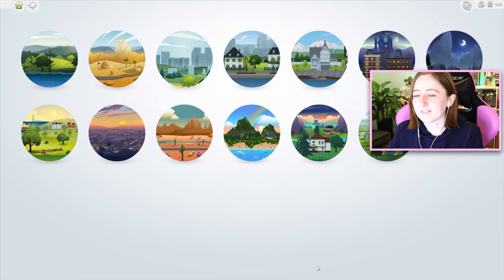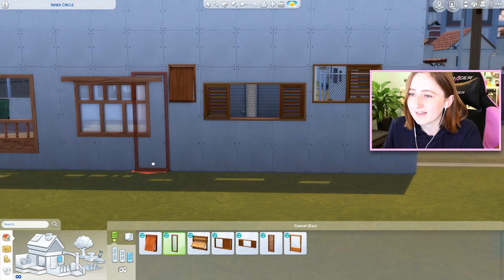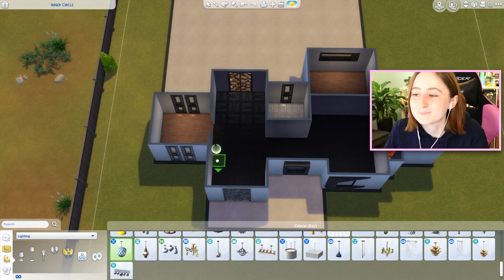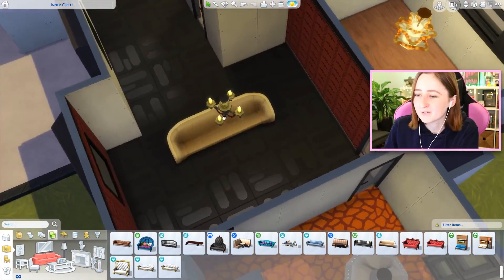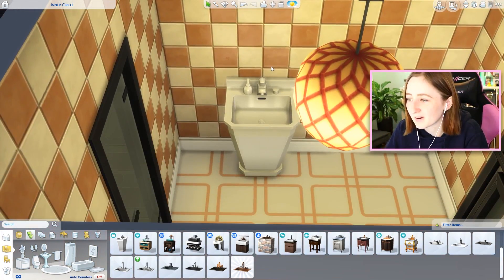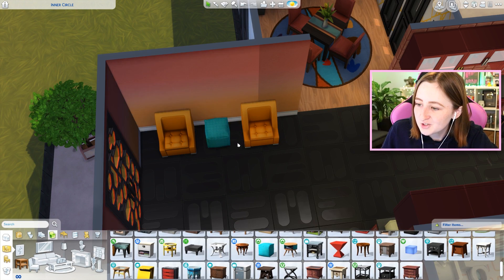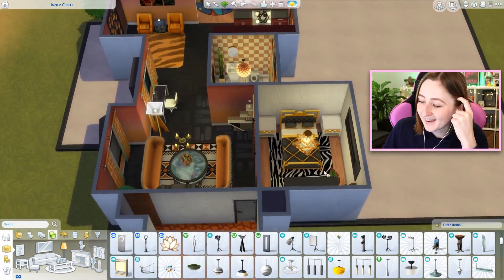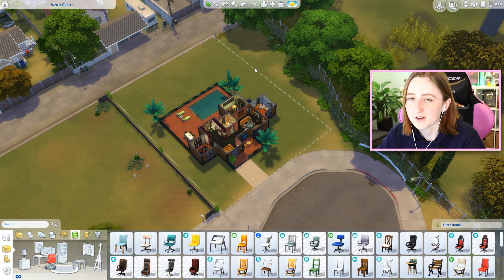I built a house using only the WORST items in The Sims 4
I built a house using only items I hate... and I hate the house too.